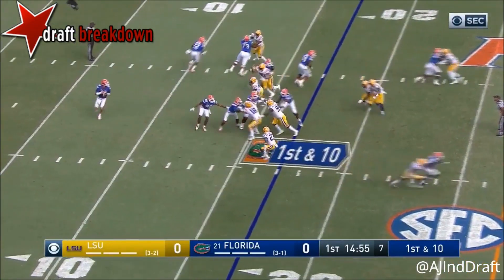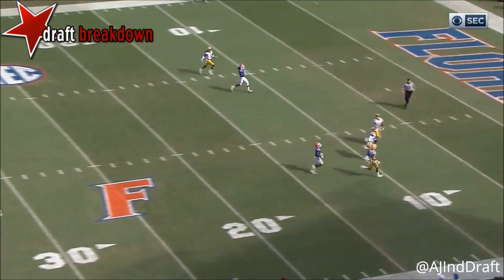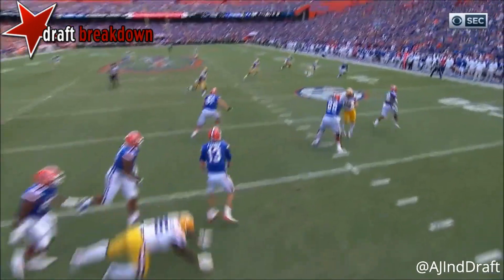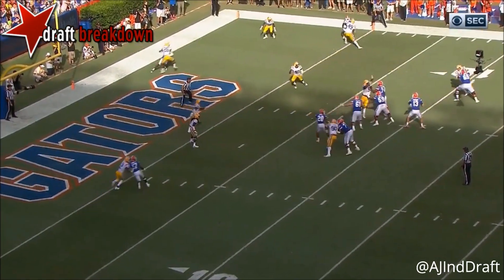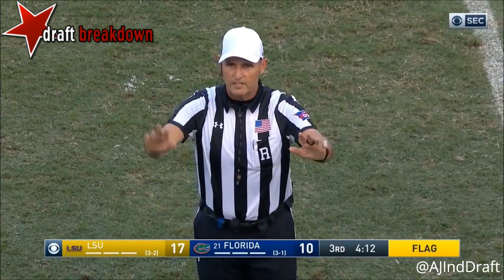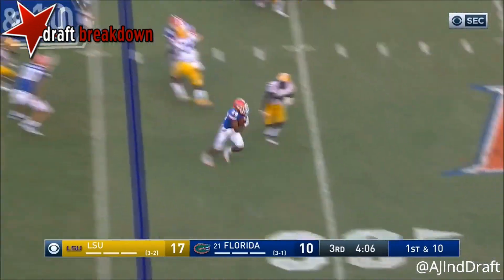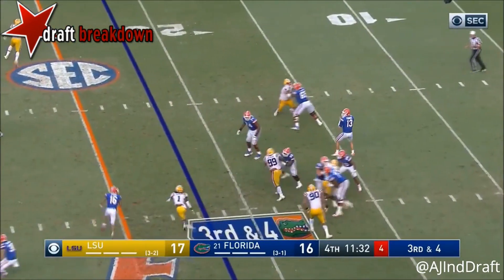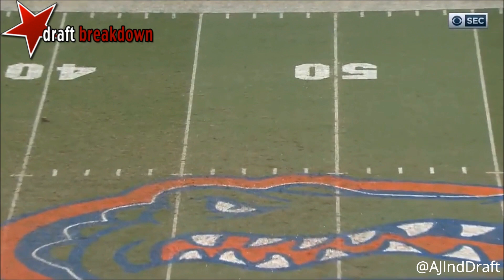Kevin Tolliver (LSU CB) vs Florida - 2017